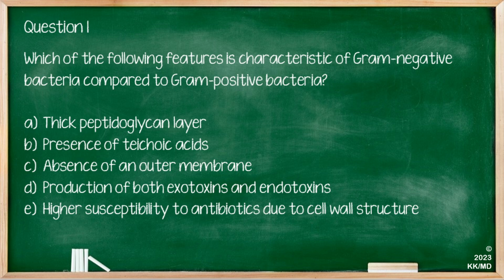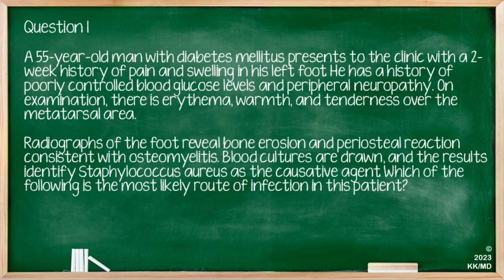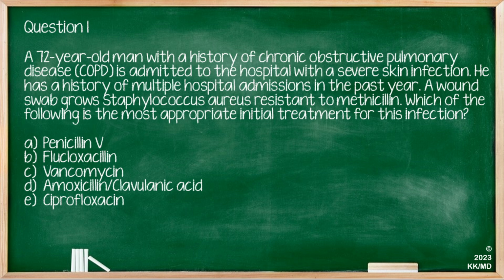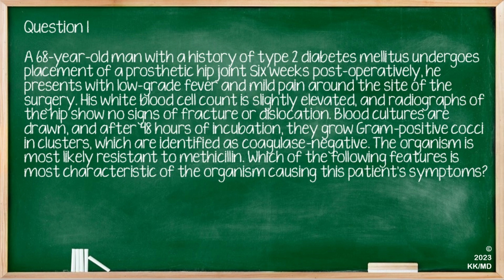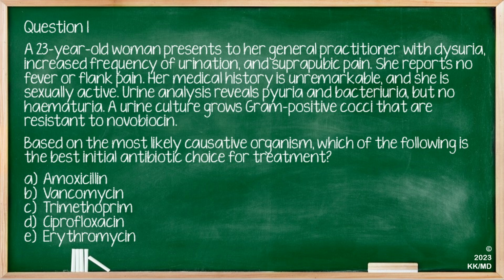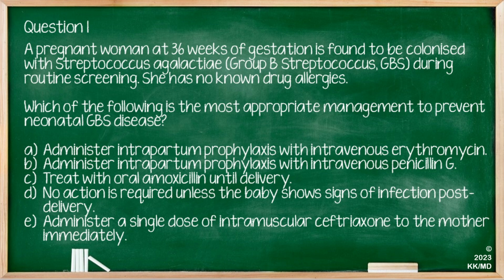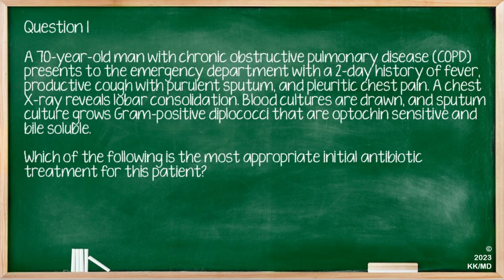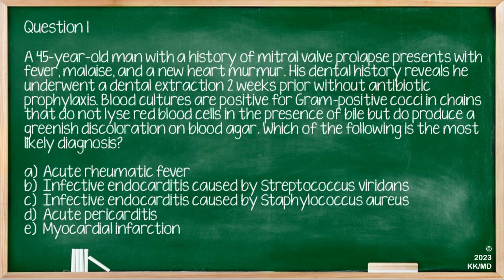Infectious Diseases - Bacterial classification, Staphylococci and Streptococci - MRCP Exam Questions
In this video we review a wide variety of example questions, covering topics which may appear in the MRCP Written Exam Part 1, MRCP Written Exam Part 2, or MRCP PACES Exam. In this revision video to help you prepare for your MRCP, we cover questions on the following topics:
00:00 - Introduction
00:55 - Classification of Bacteria Part 1
01:35 - Classification of Bacteria Part 2
03:05 - Staphylococcus Aureus
04:28 - MRSA
05:17 - Toxic Shock Syndrome
06:47 - Staphylococcus epidermidis
08:40 - Staphylococcus saprophyticus
09:31 - Streptococcus pyogenes
11:03 - Streptococcus agalactae
12:11 - Streptococcus pneumonia
13:59 - Streptococcus viridans